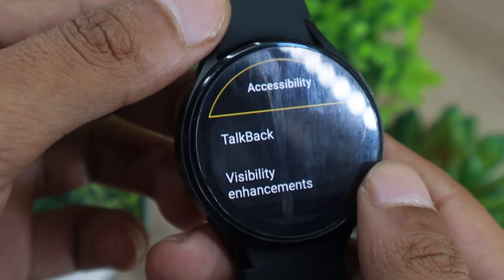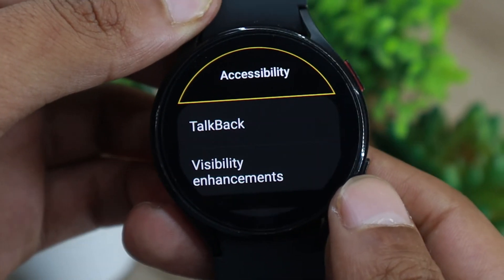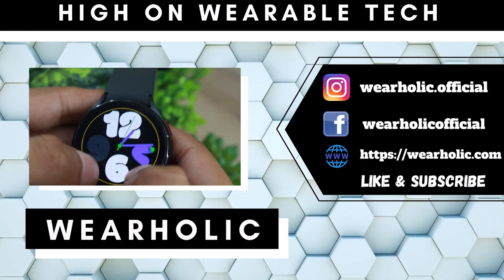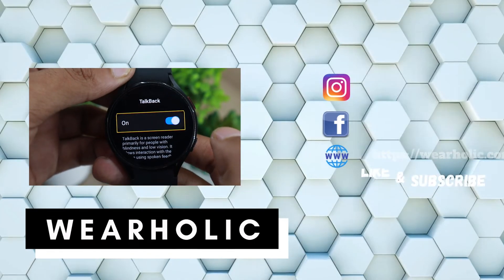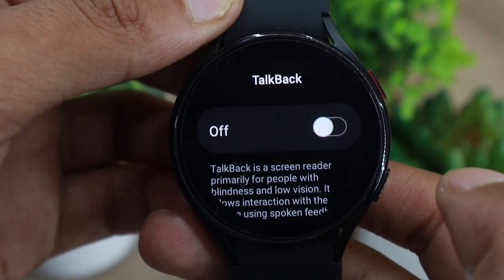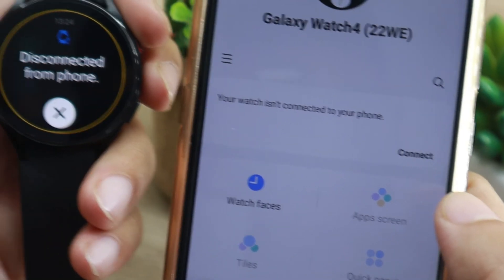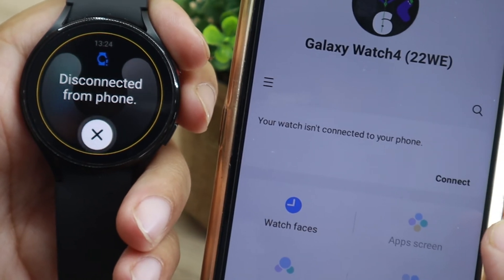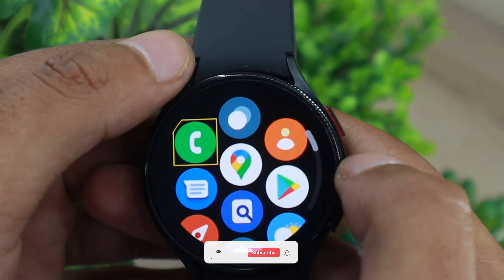🤓How To Deactivate Voice Assistant/Talkback On The Galaxy Watch 4 Easily!!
Have you accidentally enabled Voice Assistant on your Samsung Galaxy Watch 4? Use this short video to deactivate the voice assistant on your Samsung galaxy watch 4.